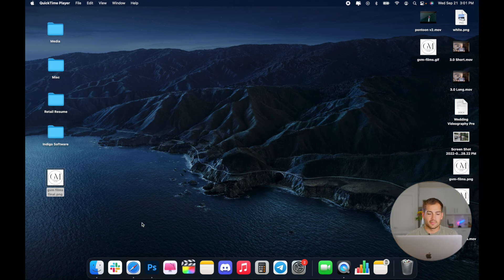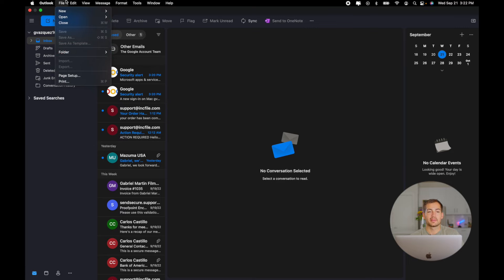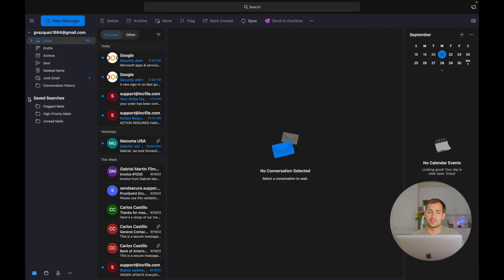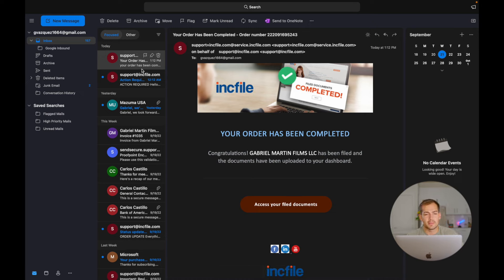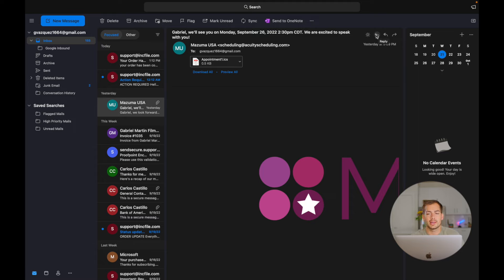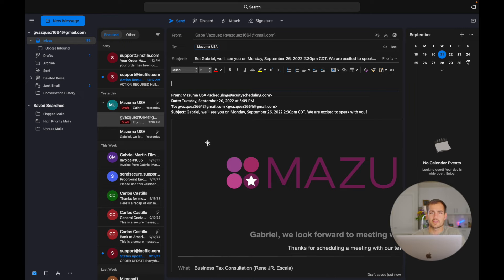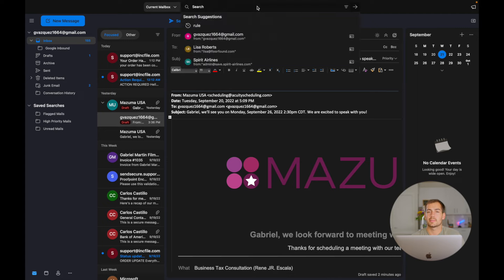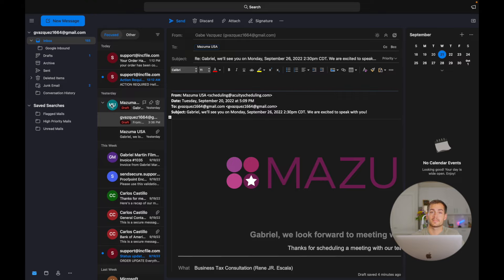[2024] Beginners Guide to Outlook on Mac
Hi! Welcome back to the Indigo Software Youtube Channel. In this video we guide you through how to get started with Microsoft Outlook on Mac. Outlook is different on Mac and may be confusing to you.

This video is meant specifically for Mac, but be sure to checkout the windows version if you're running windows.

Did we miss anything? Drop it in the comments below to help out the community!